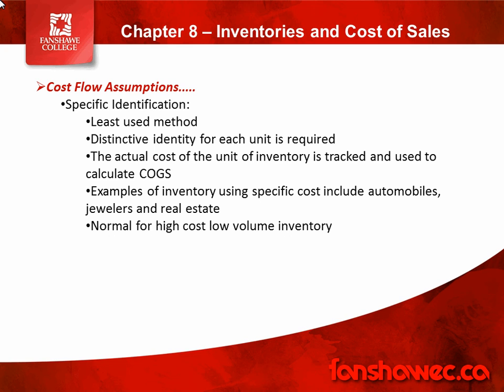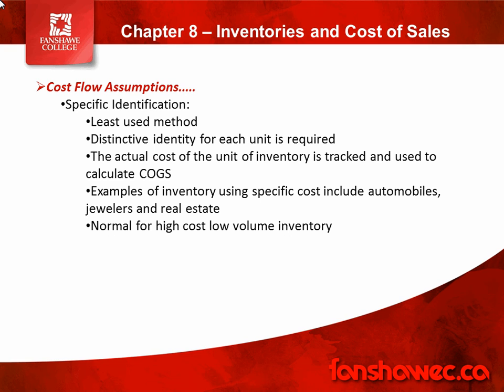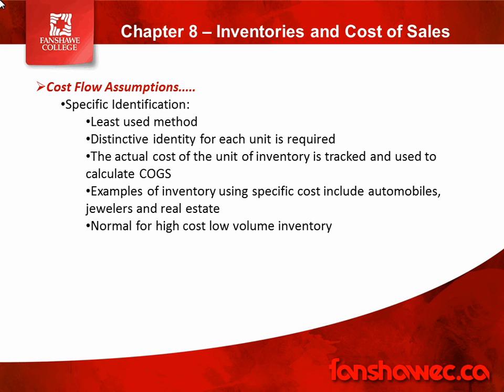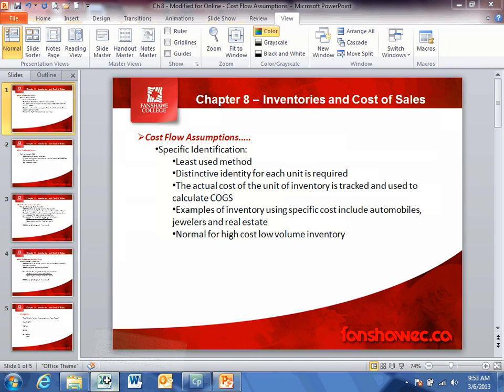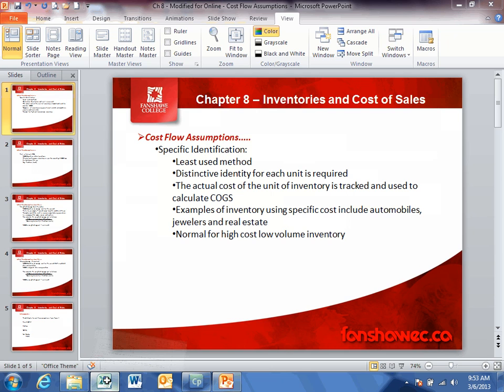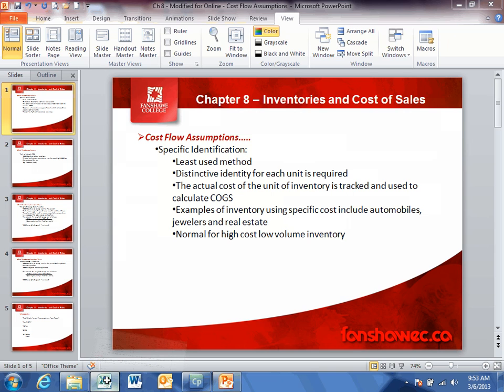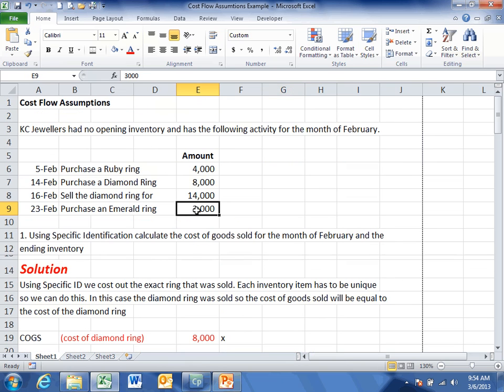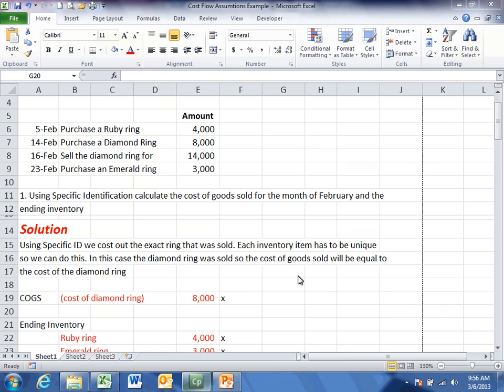Specific Identification Inventory